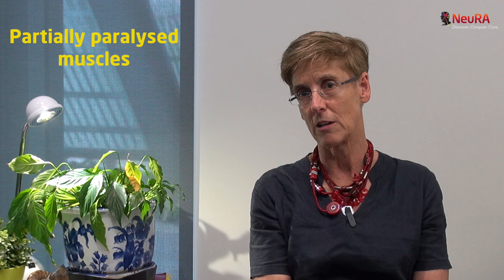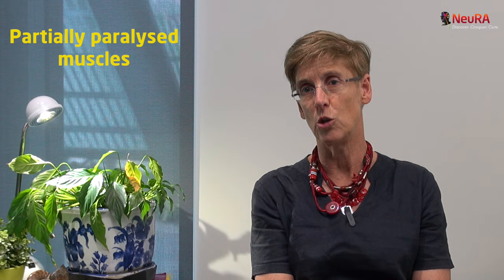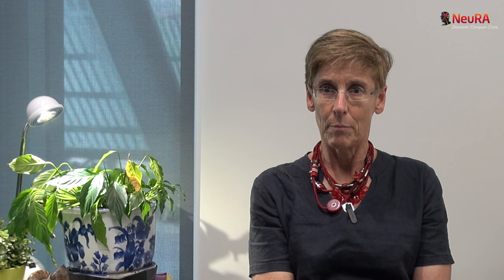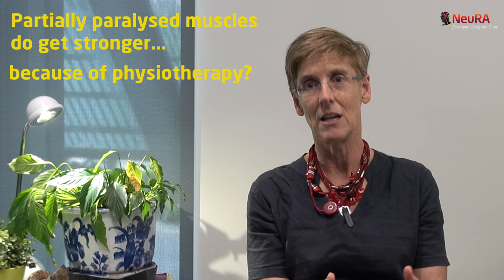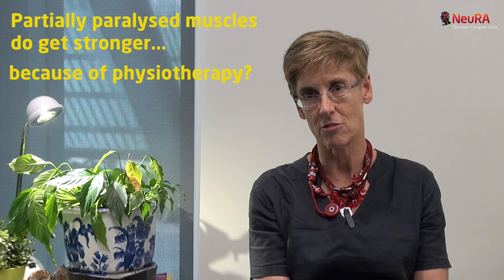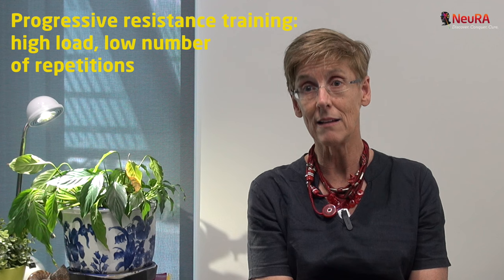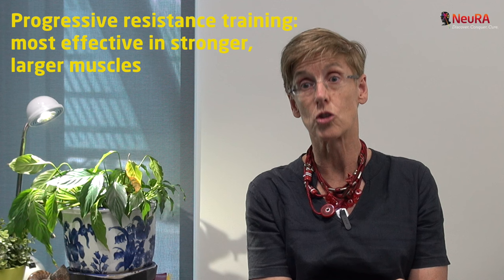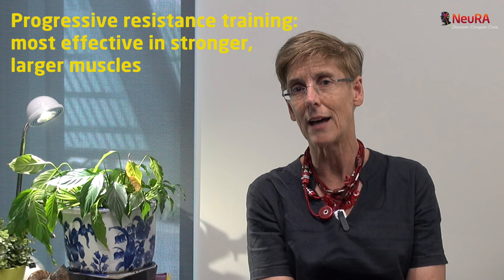Prof Lisa Harvey on the effect of strength training in patients with spinal cord injury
Prof Lisa Harvey talks about the effects of strength training in spinal cord injured patients with partially paralysed muscles. For more information on motor impairments, visit the Motor Impairment blog